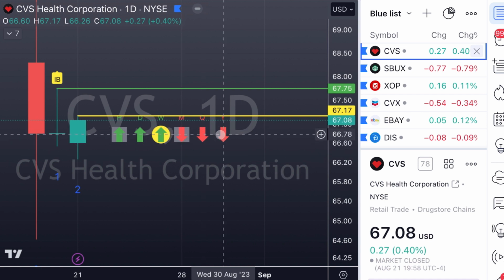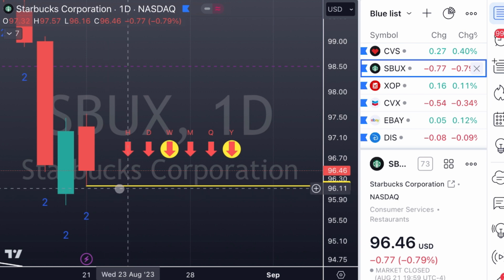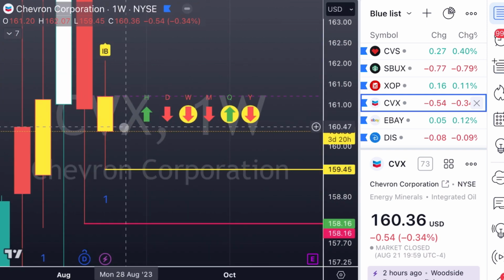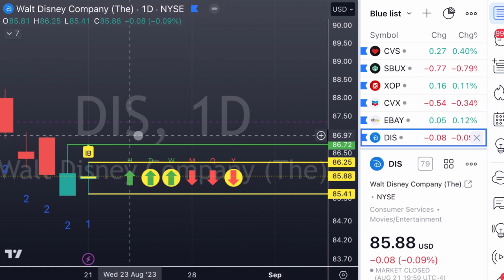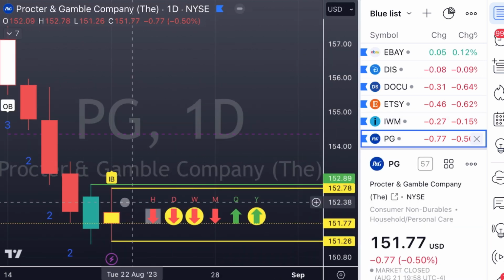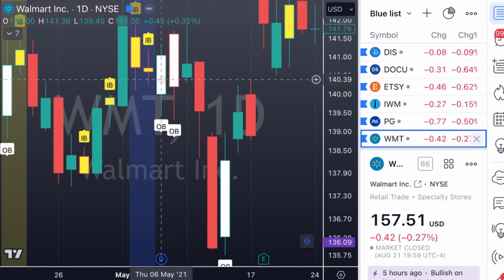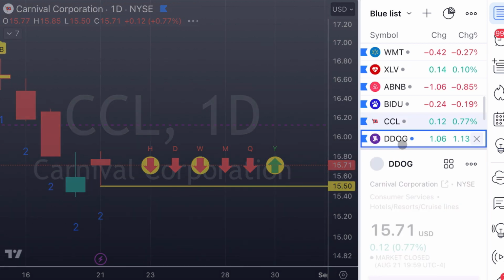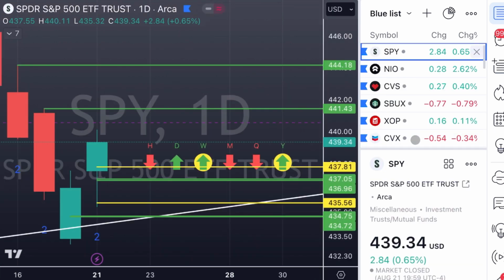🚀 Unbelievable Gains! Daily Watchlist for August 22nd - Explosive Day Trading Profits 📈🤑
No one will teach you to trade like we teach you to trade.

We are bringing you the best stocks to buy for August 22nd.

In this video, we'll discuss the best stocks to buy for August 22nd, 2023, providing you with valuable recommendations and analysis to enhance your portfolio.

Our expert team has extensively researched and identified these top-performing stocks based on their set ups that are exclusive to the strategy that we teach.

Don't miss this opportunity to capitalize on the current market conditions and potentially maximize your returns. These are the best stock set ups for August 22nd

TRADING VIEW